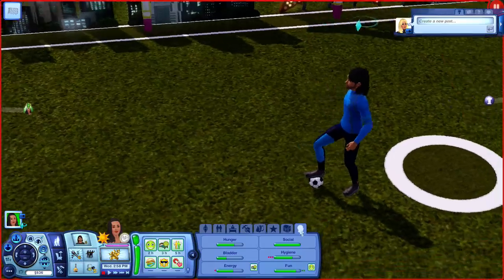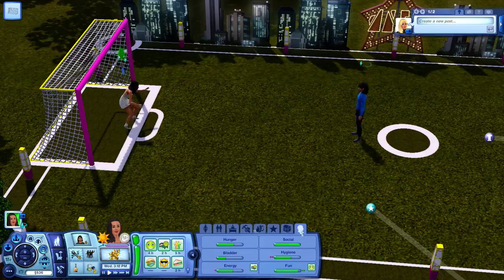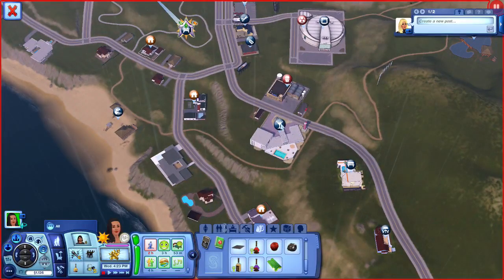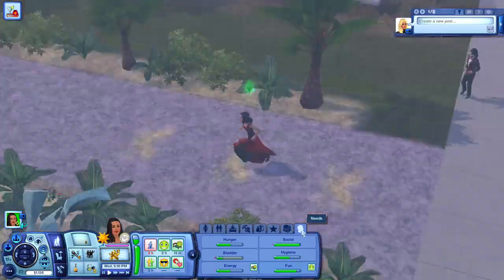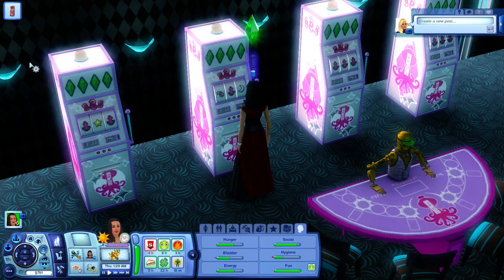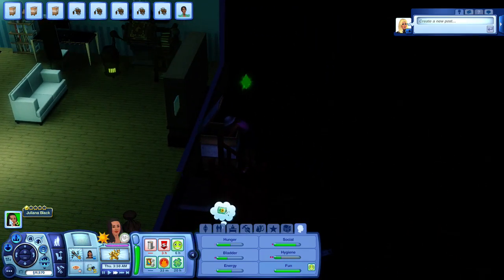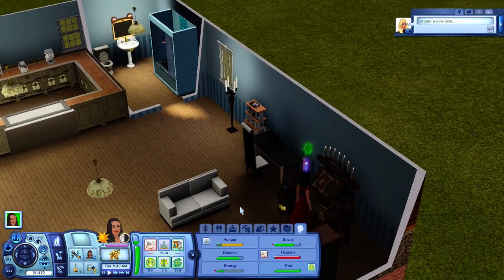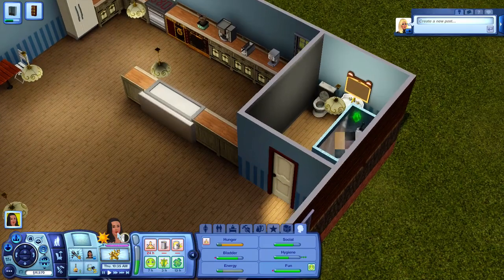TS3 Legacy Challenge Part 6, Juliana Gets Promoted - Commentary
See the playlist for this series.

In this part, Juliana gets a promotion in her career. She also meets Sirius Black (see Part 1 for her backstory), befriends him, and has a wonderful time at the festival with him.